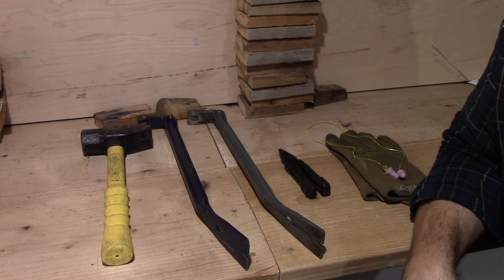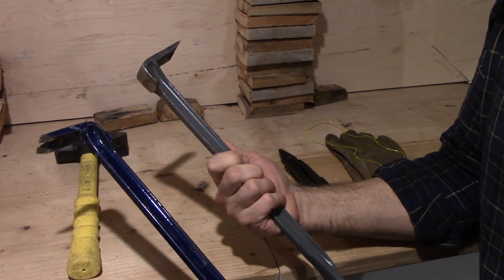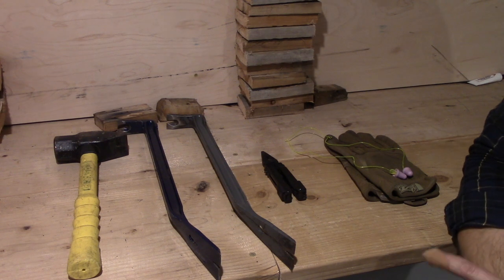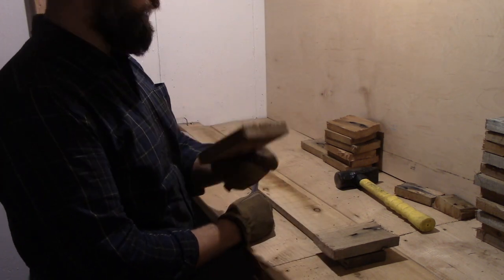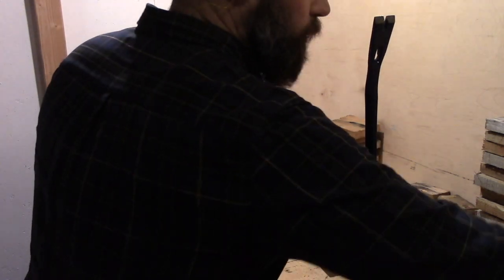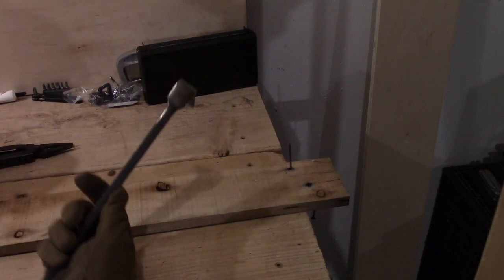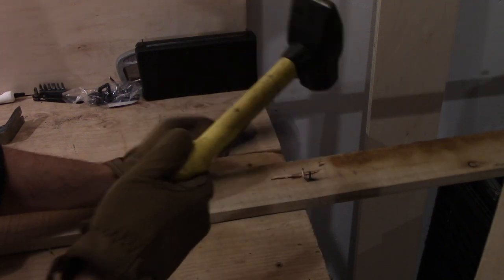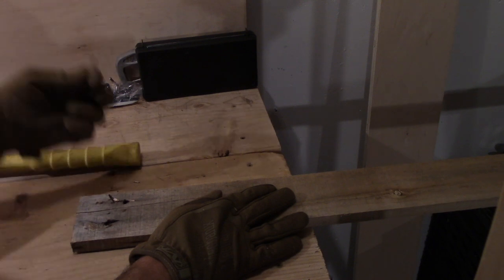Lumber From Pallets Part 2 Redone With Explanations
The same part of the process as part 2, but with explanations about what I'm doing.

Interested in the tools that I'm using?  Here are links where you can buy them on Amazon.com.  Also, since these are affiliate links, Amazon will pay me a small percentage of whatever you buy at no additional cost to you so you can support my work at the same time!

Hammer:  3lb Blacksmith's hammer
This one is pretty close to the one that I have